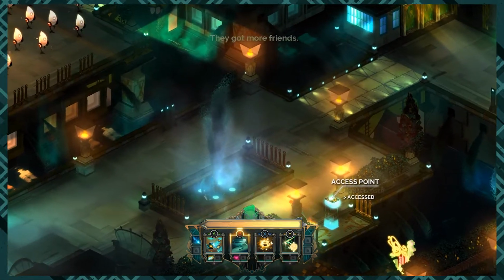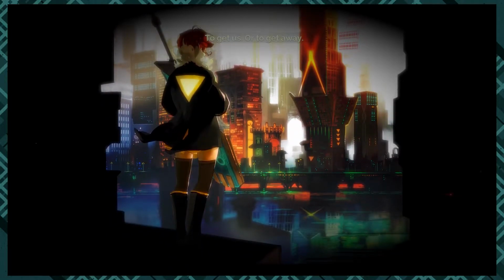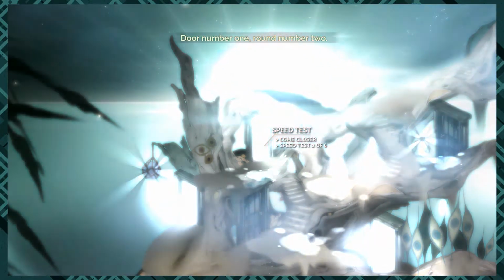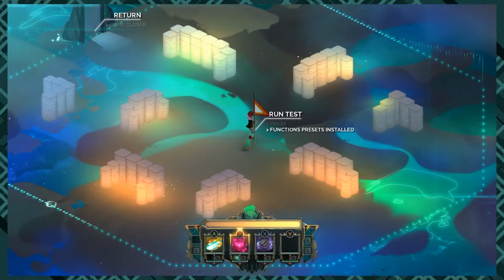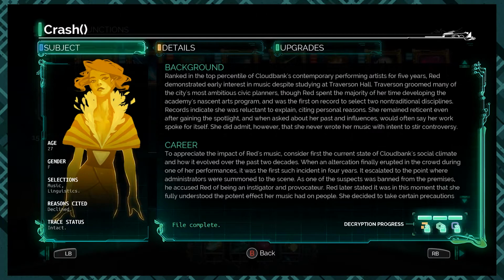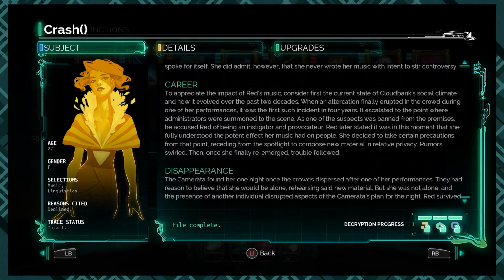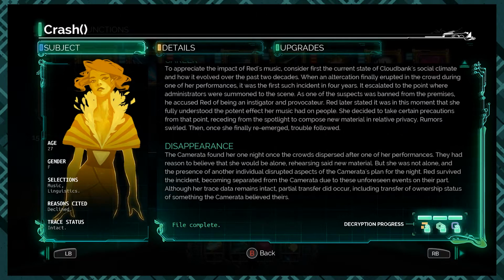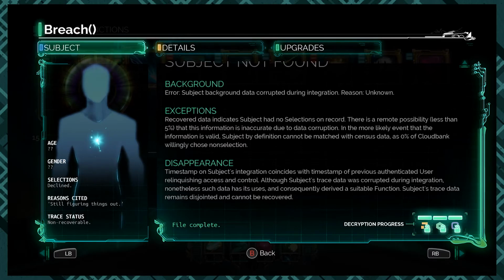Transistor | Episode 7: Fully Integrated | Precarious Plays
Between you and me, I think he's overestimating his appreciation of the story: He's definitely a mechanics-first kinda guy, 90% of the time.

Look at our fiery social media repeater!